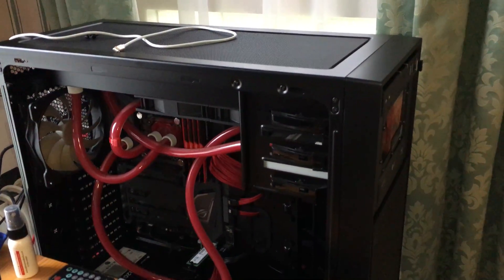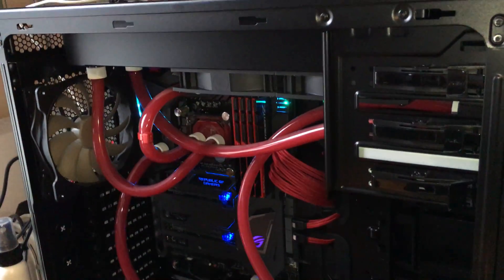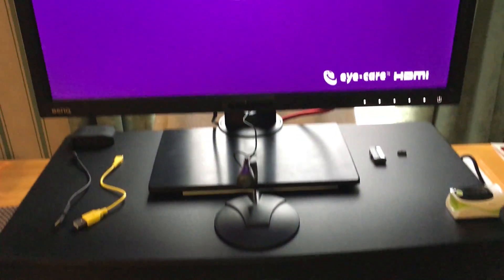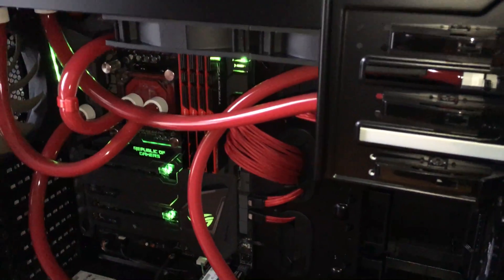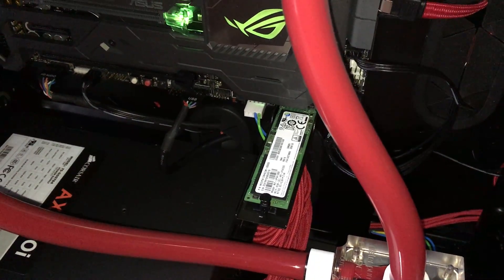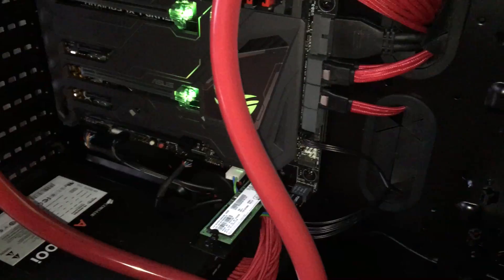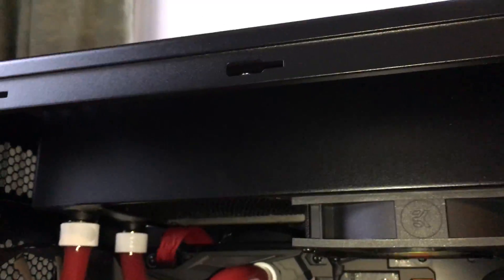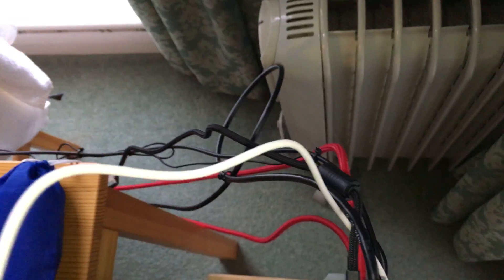How the EKWB water cooled i7-7700K + Samsung 960 Pro + Asus Maximus IX Formula PC works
Many have asked how the PC looks and works after construction. I realised that none of my other videos illustrate this, and so decided to make this short demonstration video.